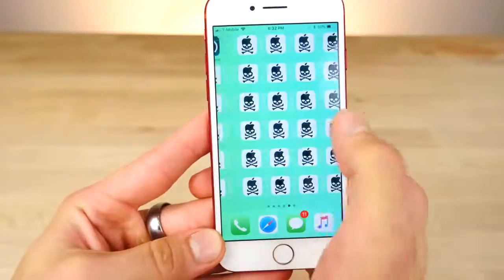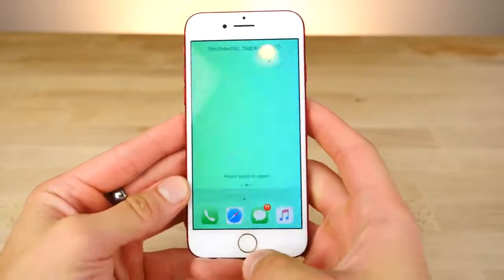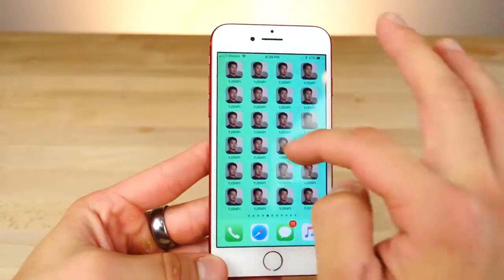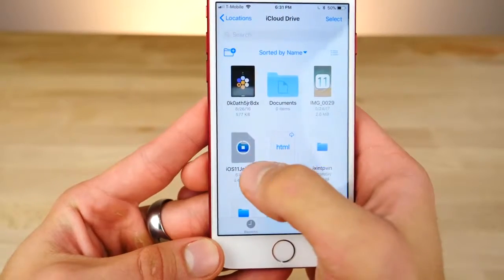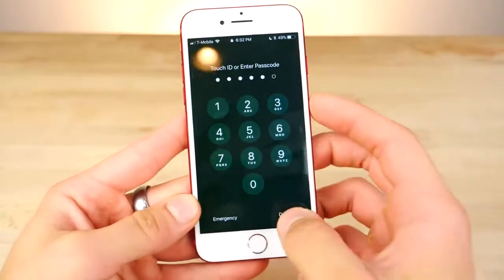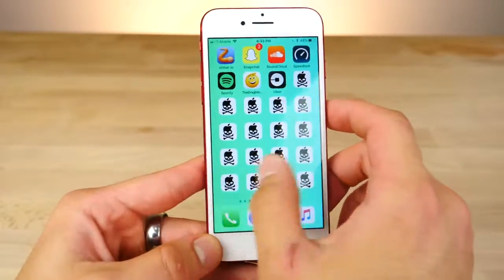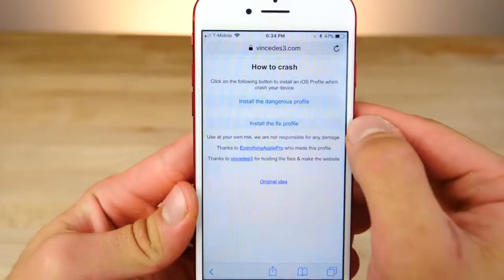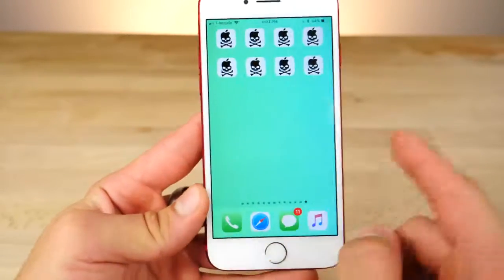iOS 11 Glitch That Can Crash Your iPhone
Chào! Bạn có muốn chơi một trò chơi mạo hiểm đáng ghét trên iPhone của bạn bè của bạn ? Tâm trí bạn! Sự cố này rất nguy hiểm vì nó có thể làm hỏng iPhone. Bạn thậm chí có thể làm hỏng thiết bị vĩnh viễn. Chúng tôi khuyên bạn nên đọc bài báo này cho đến khi kết thúc, cũng giúp bạn bè của bạn một khi bạn chơi trò đùa trên chúng. Trước tiên chúng tôi muốn đề cập đến EverythingApplePro để làm hồ sơ này. Anh ta sửa đổi lỗi và làm cho nó trở nên nguy hiểm hơn.

Gì vậy?

Phần tốt là trục trặc chỉ hoạt động trên các thiết bị iOS 11. Vì vậy, nếu bạn đang sử dụng bất kỳ phiên bản khác của iOS thì bạn hoàn toàn an toàn. Lỗi chính xác là một ứng dụng cài đặt hàng trăm ứng dụng không thể tháo bỏ. Một khi bạn cài đặt ứng dụng này, nó bắt đầu làm đầy màn hình chủ bằng các ứng dụng giả, nó cũng làm cho iPhone của bạn cư xử kỳ lạ như thường xuyên khởi động lại, treo, sự cố của Touch ID. Rất may nhà phát triển cũng cung cấp một giải pháp một chạm bằng cách cho phép bạn xóa ứng dụng kích hoạt lỗi này.
Di chuyển theo sự cố do EverythingApplePro sửa đổi , nó có thể gây hại cho thiết bị của bạn nếu bạn đang sử dụng iPhone 5S. Tất cả các iPhone sau này có thể xử lý lỗi này mà không làm hại gì nhiều. Một khi bạn cài đặt hồ sơ này không có cách nào bạn có thể sử dụng iPhone bình thường. Cài đặt hàng tấn ứng dụng không thể gỡ cài đặt. Điện thoại sẽ không sử dụng được trong 15 đến 20 phút. Ngay cả sau khi bạn cố gắng sử dụng thiết bị của mình nó sẽ tiếp tục bị rơi. Cách duy nhất để khắc phục sự cố này là cài đặt bản sửa lỗi. Nhưng một lần nữa bạn sẽ có một thời gian khó khăn để điều hướng đến quản lý tập tin.
PHẦN KẾT LUẬN

Lỗi này đã được phát hiện bởi Apple và rất sớm họ sẽ vá nó. Không nên cài đặt bất kỳ ứng dụng nào mà bạn thấy đáng ngờ, bởi vì nếu bạn không có bất kỳ hiểu biết về trục trặc này thì bạn sẽ có một thời gian khó tìm ra điều này.

Chia sẻ điều này với bạn bè trên iPhone của bạn. Hãy cho họ biết về trục trặc này. Vui lòng kiểm tra video của EverythingApplePro để biết thêm thông tin về cách kích hoạt và khắc phục trục trặc này. Chúc may mắn.